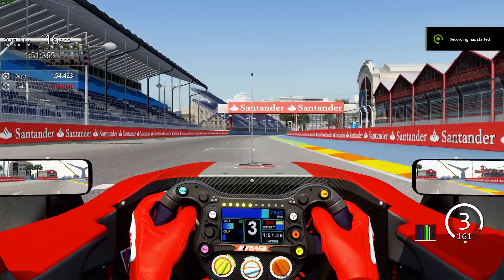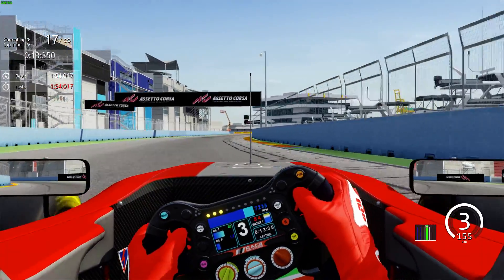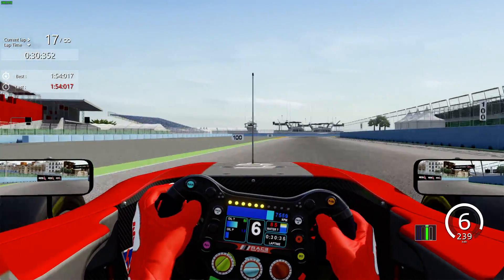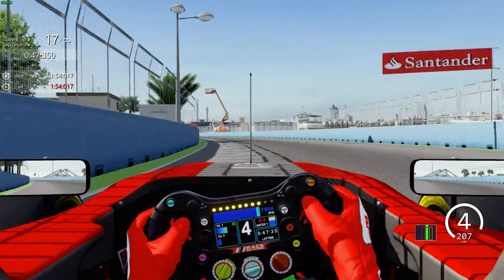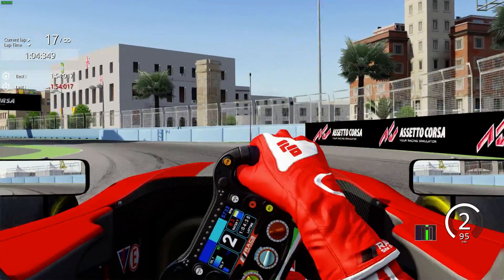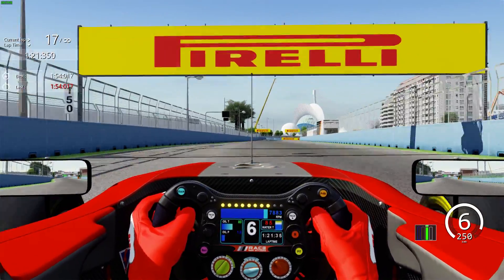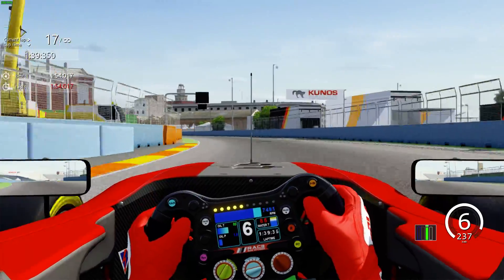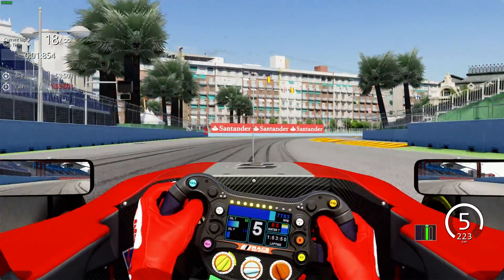Assetto Corsa Onboard RSS Formula 3 @ Valencia GP